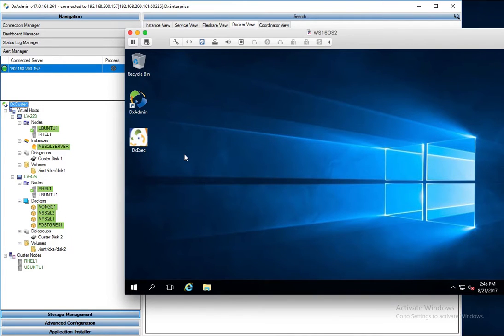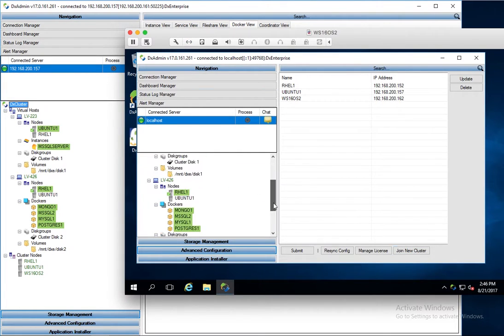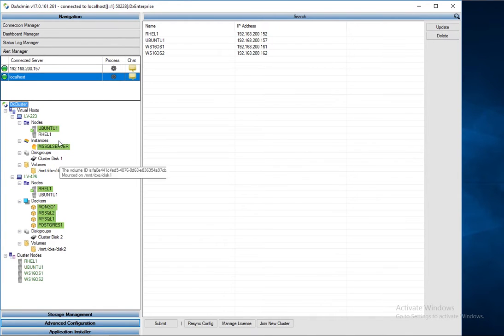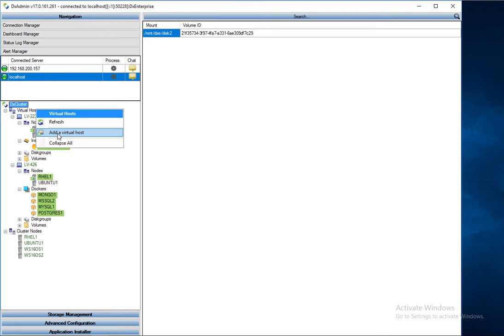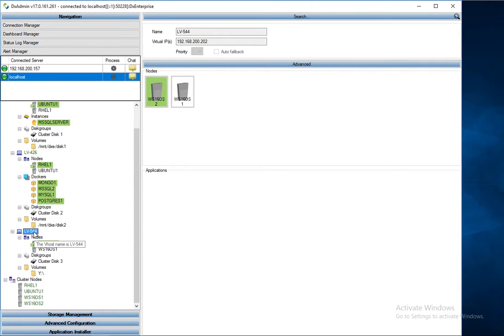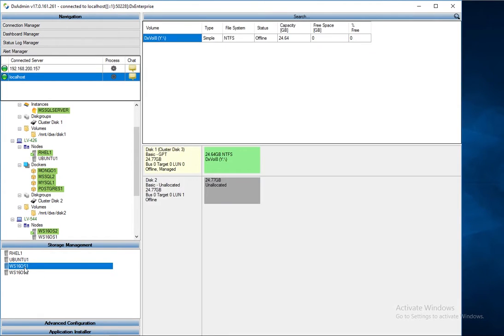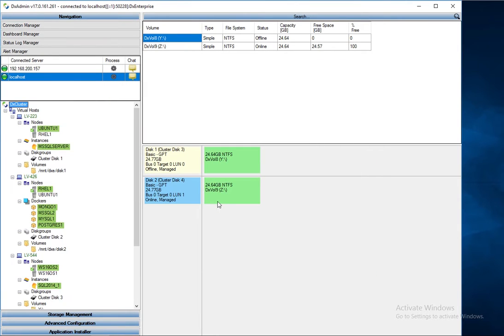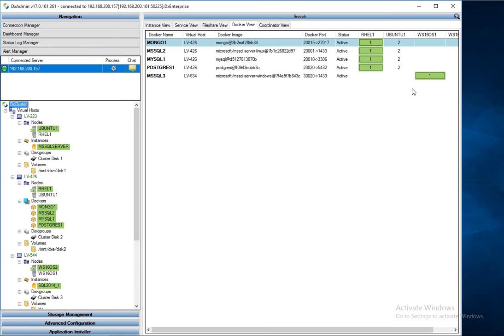DxEnterprise v17 on Linux Demo - Part 3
Watch as two Windows nodes are added to the existing Linux cluster, and then a native Windows SQL Server instance is added. This demonstration shows you the capability for unified management of Windows, Linux and Docker.